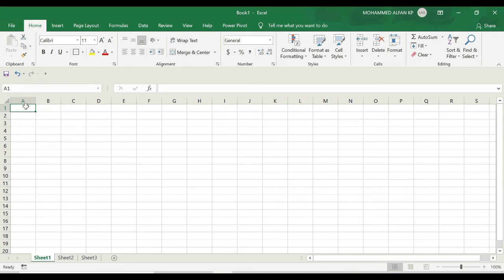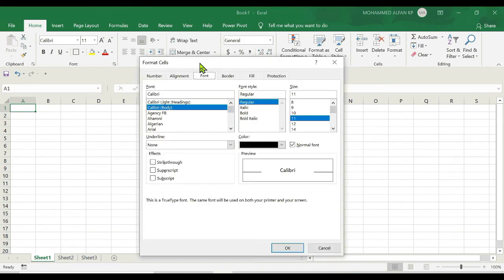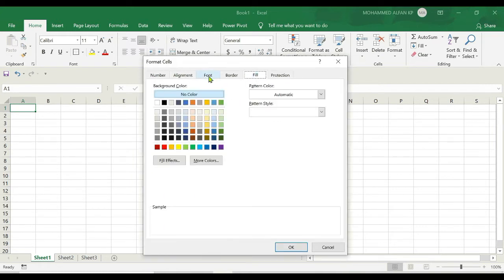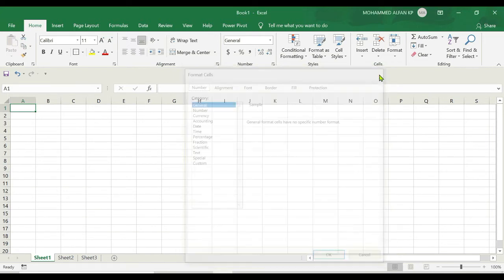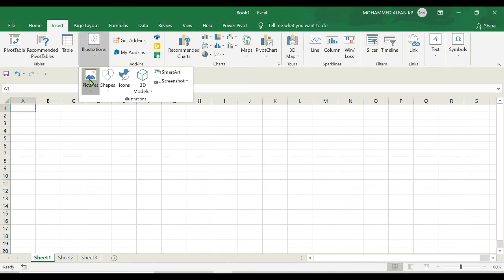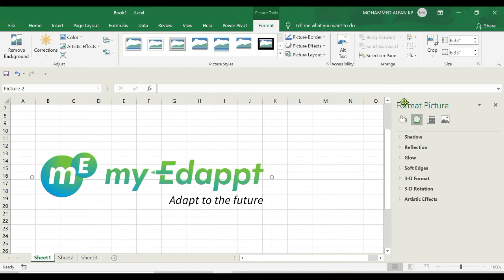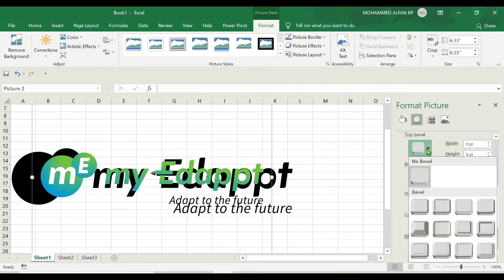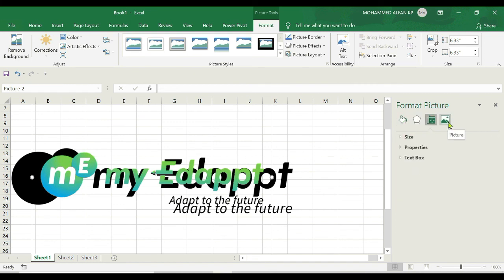Lesson 5 - Dialogue box and Task Panes || Excel Basic to Advanced